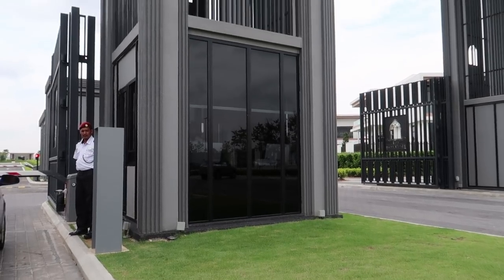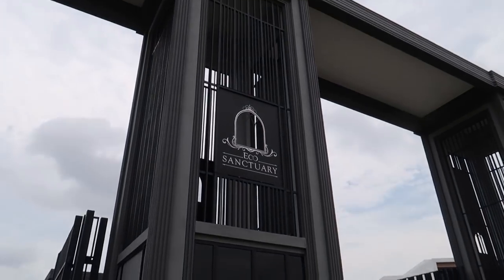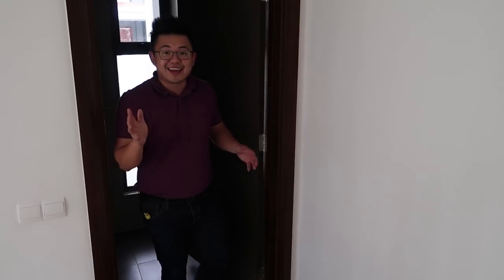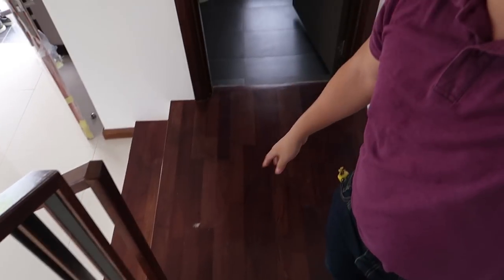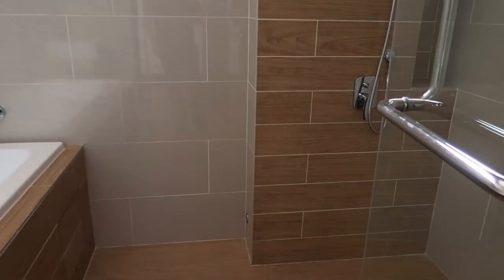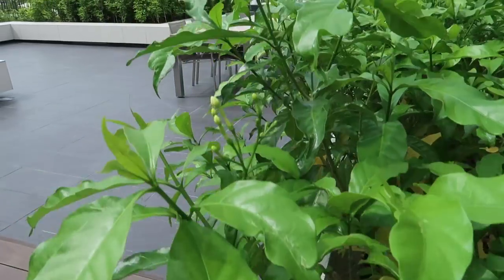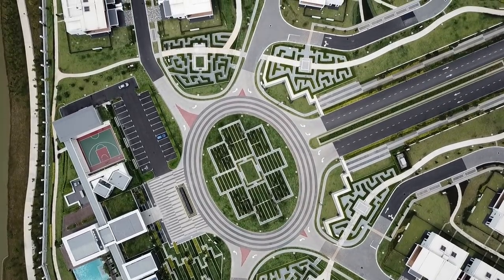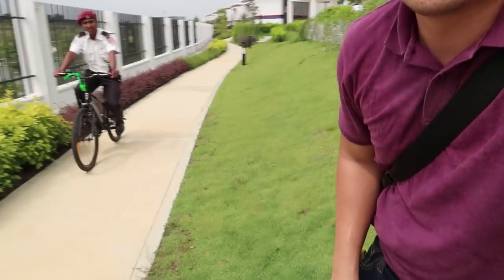PROPERTY REVIEW #030 | MONTEREY, ECO SANCTUARY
Once again, shout-out to the location specialist Mr Peter for showing me around the new property within the area.
After visiting Terraza, which is phase 1 of Eco Sanctuary, I'm still amazed with the second phase, Monterey. The density is much lower as it consist only Semi D's and Bungalows, therefore it's super luxury.
This project besides having the signature Ecoworld trademark, which are double security entrance statement, extensive landscape treatment and themed architectural designs, it still has the public park and lake next to it. It will just be a giant playground for parents to exhaust their kids.
The interesting thing to note would be comparison of similar products between several developers. For eg, what's the difference between terrace in Arnica, Tropicana Aman vs Terraza, Eco Sanctuary? This will guide audience in getting the most value for money=)